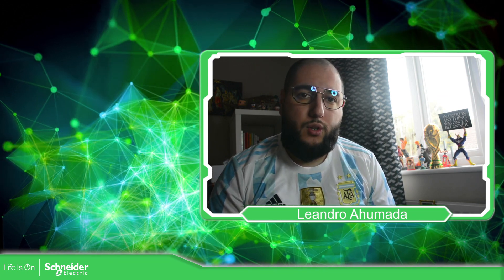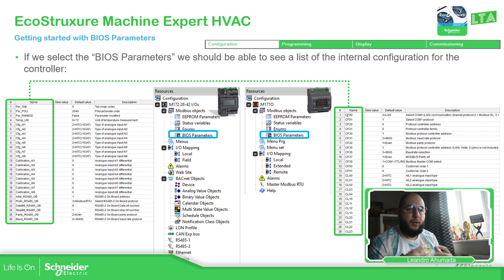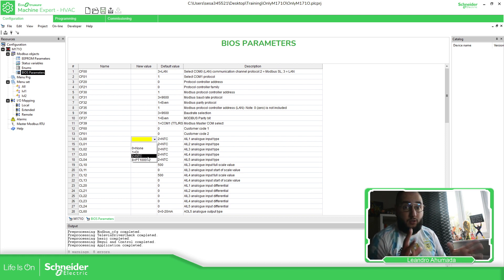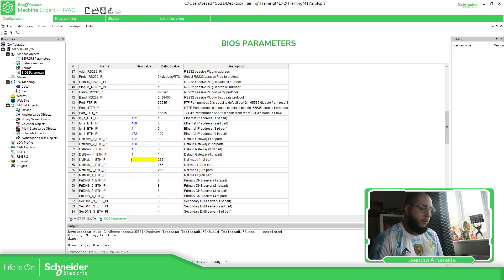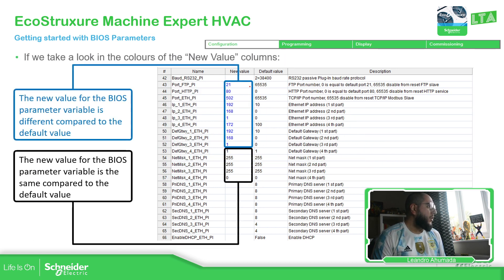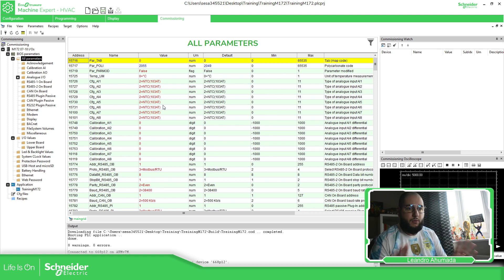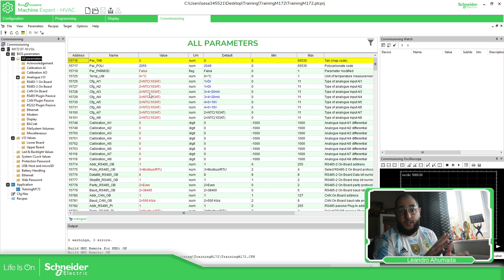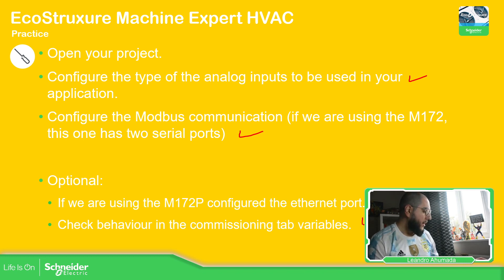EcoStruxure Machine Expert HVAC Training - M3.3 Getting started with BIOS Parameters